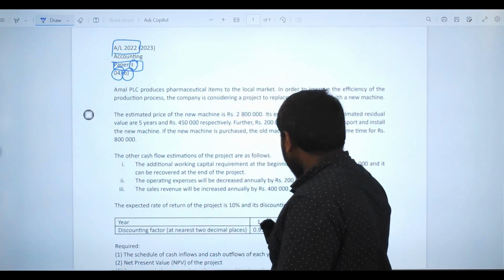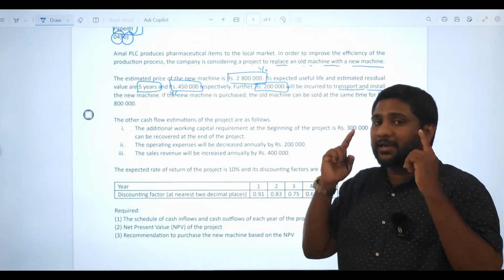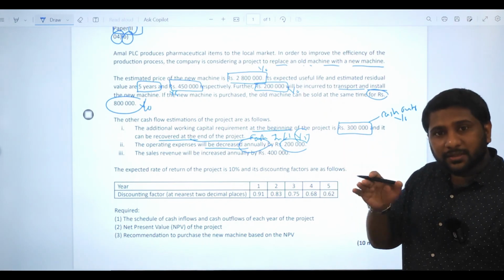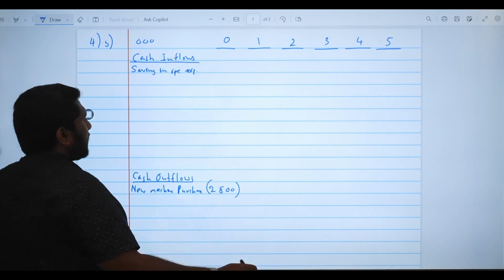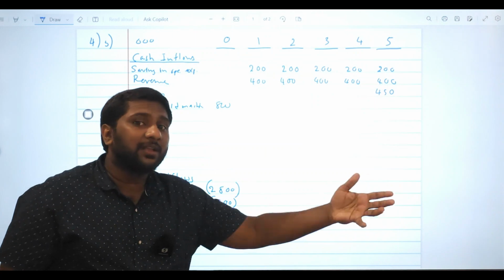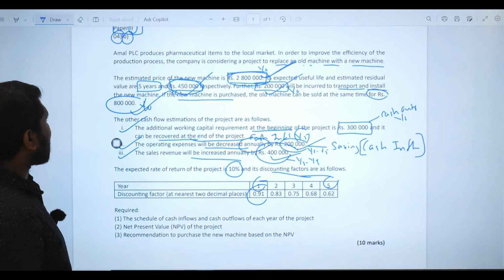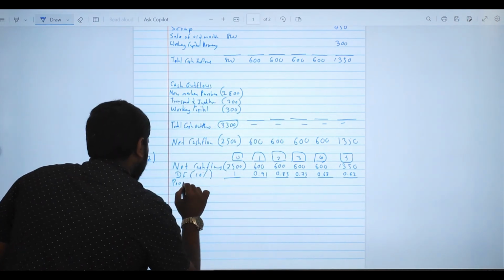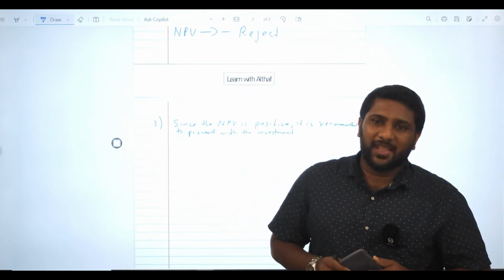A/L Accounting 2022 (2023) Past Paper | English Medium | NPV | 10 Marks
Have provided a clear explanation for the 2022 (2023) A/L Accounting Past Paper NPV 10 mark question.